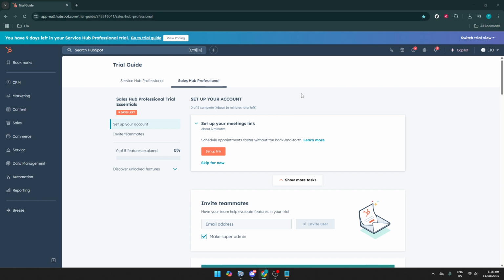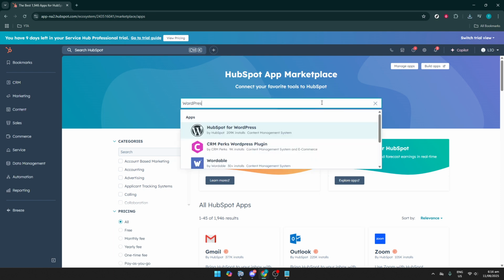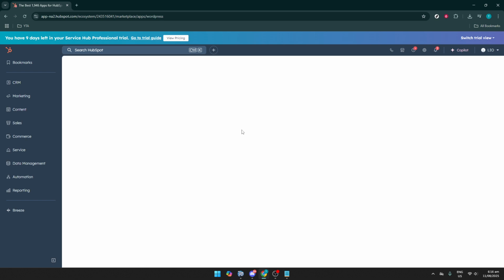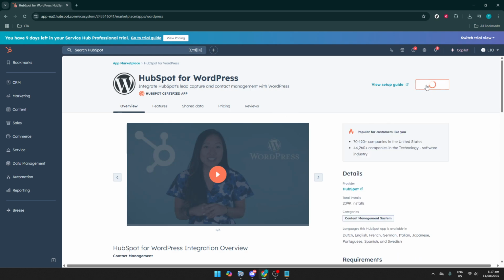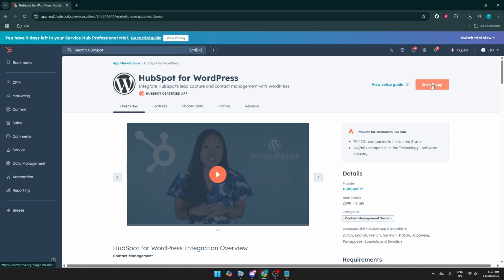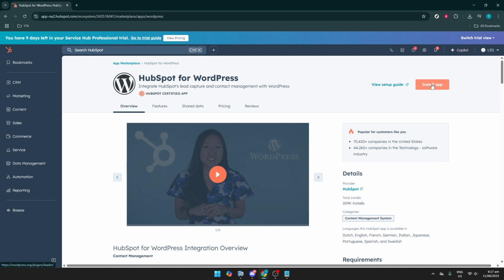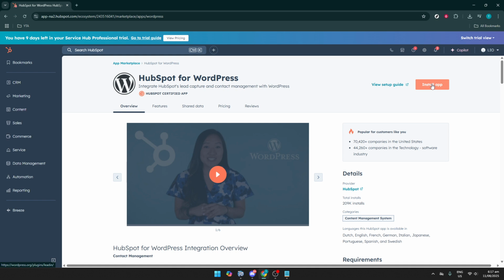Free WordPress HubSpot CRM Plugin How To Connect Hubspot To WordPress 2025